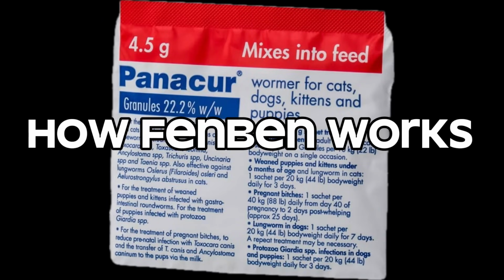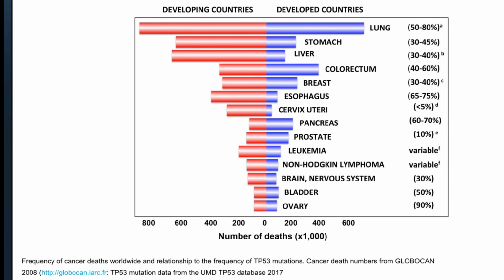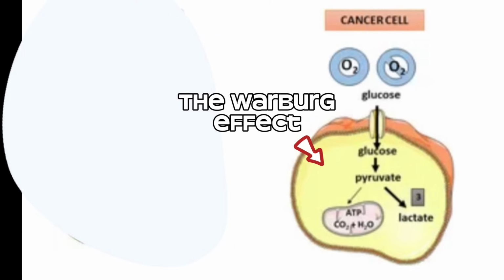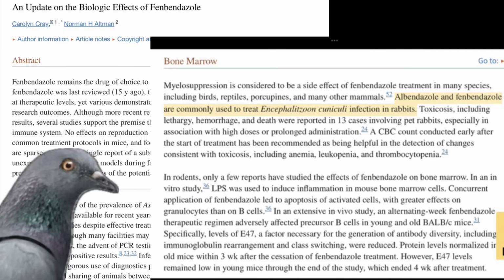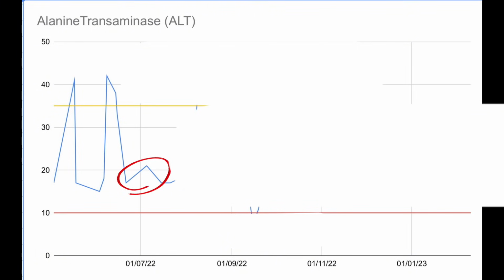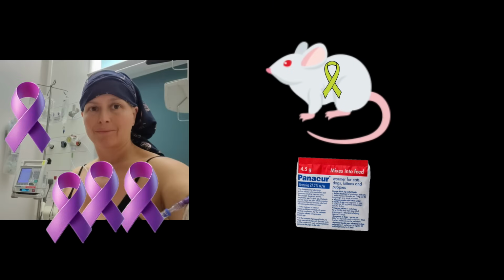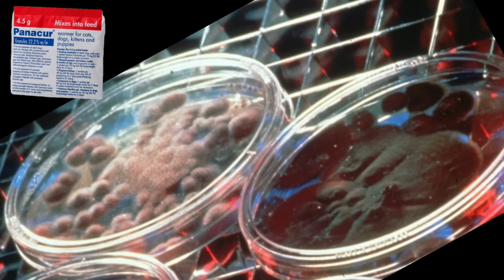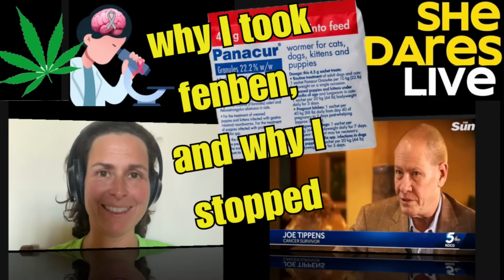My Liver Survived Fenbendazole, But Here's Why I'm Happy I Stopped: My Stage 4 Pancreatic Story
In this comprehensive video, I share my complex journey with fenbendazole and stage 4 pancreatic cancer, correcting some of my previous misconceptions and sharing crucial discoveries about my treatment experience. I detail how I now believe my liver metastases were actually caused by a biopsy, not fenbendazole as I initially thought. However, I also discuss my near-fatal experience with neutropenia, which I now believe was related to fenbendazole use.

This in-depth analysis covers the mechanism of fenbendazole, from its effect on cell division to its role in p53 transport and metabolic pathway blocking. I examine my personal blood test results, liver enzyme levels, and various side effects, while also exploring broader research on fenbendazole's effectiveness across different cancer types. The video includes discussions about related medications like mebendazole and parbendazole, and references to other pancreatic cancer cases including Noel Watson and those highlighted by Joe Tippens.

Note: This is a longer, more detailed video focusing on medical test results and scientific analysis in so different than previous videos. For those interested in the full timeline with specific topics, a complete index is provided in the timestamps below.

Index
0:37 how fenbendazole works - stops cell division
3:11 how fenbendazole works - helps p53 transport
6:12 how fenbendazole works - metabolic pathway blocking
7.45 how fenbendazole works - reduce tumour formation and cancer cell colony growth
7:58 Side effects
8:05: 1. Diarrhoea
9:06 2. Fertility
9:43 3. Effect on the Young
9:47 4. Myelosuppression (including review of my blood test results while taking fenbendazole and during Chemo) (Hypoplasia,
11:37 Side Effect on MY Liver (including review of my liver enzymes results while taking fenbendazole and chemo and throughout the general period).
12:00 Did Fenbendazole Cause My Liver Metastases
13:59 Side effects on Liver Generally including effect of paracetamol/Tylenol/acetaminophen
15:05 Milk Thistle Recommended by Joe's facebook group as a Liver Protectant
15:14 Risks of Hyperprogression with Fenbendazole
15:40 Research Suggests Fenbendazole is more effective when combined with Vitamins
16:41 Effectiveness of Fenbendazole on Different Cancer Types
17:46 Fenbendazole and Pancreatic Cancer
17:59 Mebendazole and Pancreatic Cancer - Why I didn't Take this.
18:22 Parbendazole and Pancreatic Cancer - Why I couldn't take this
19:20 Joe Tippens on Pancreatic Cancer and Fenbendazole
20:08 Noel Watson Stage 4 Pancreatic Cancer Survivor used Fenbendazole
 21:36 Outro